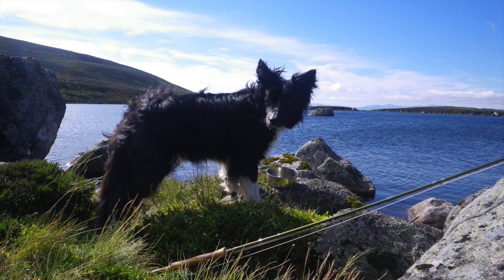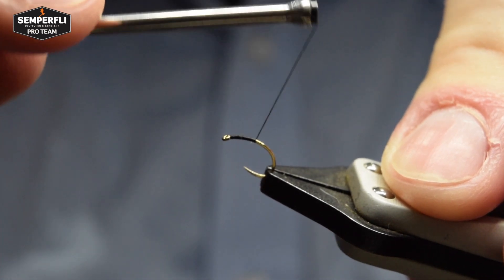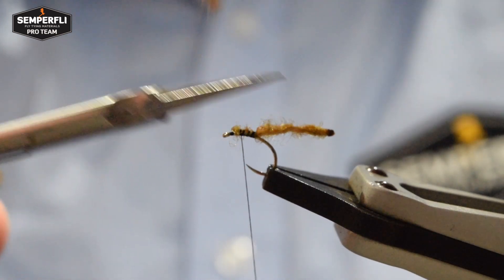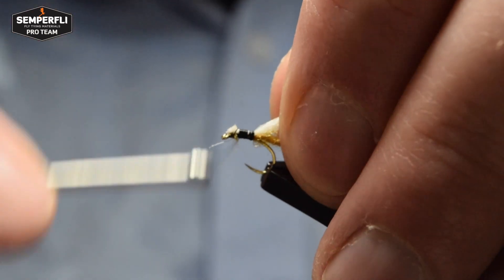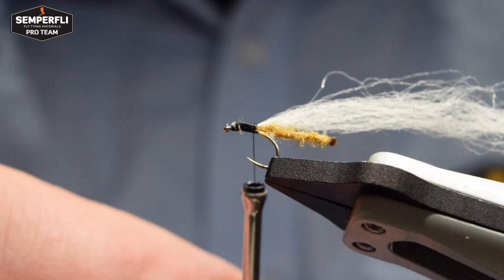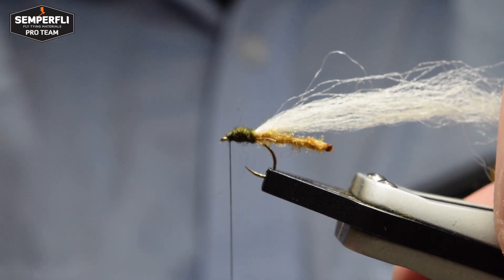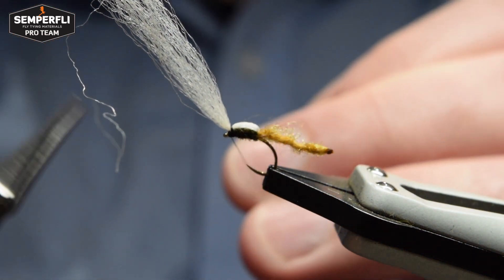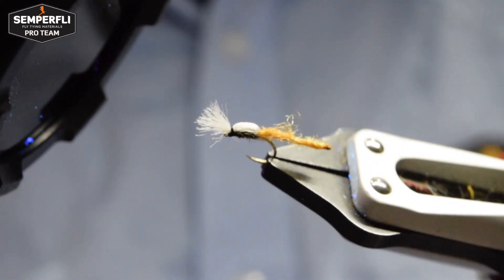Dry Fly Yarn Palomino Midge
Semperfli Dry Fly Polyyarn Palomino Midge

Pattern:
Hook: Fulling Mill Czech Numph Sizes 20
Thread: Semperfli Classic Waxed Black 12/0
Body: Semperfli Dry Fly Polyyarn Golden Olive
Wing: Semperfli Poly Yarn Cream
Thorax: Semperfli Superfine Dubbing Dark Olive